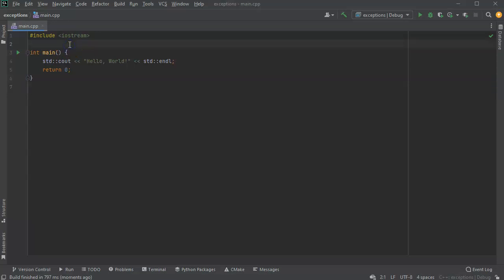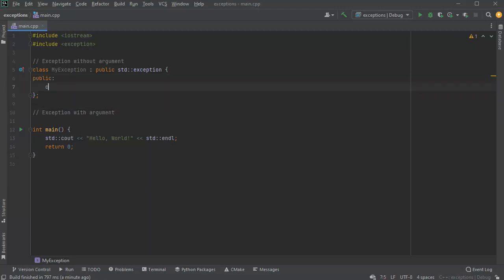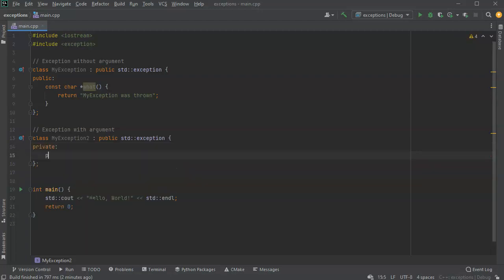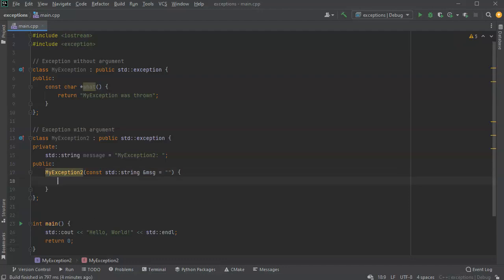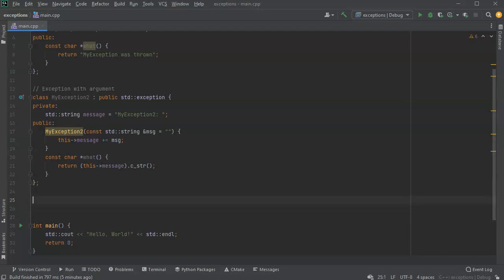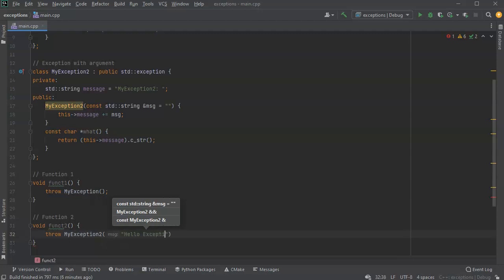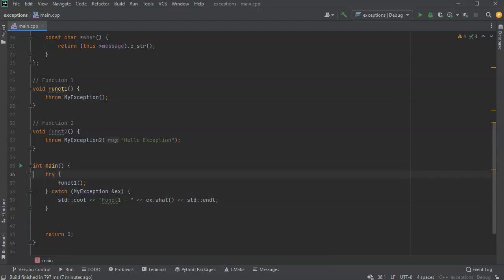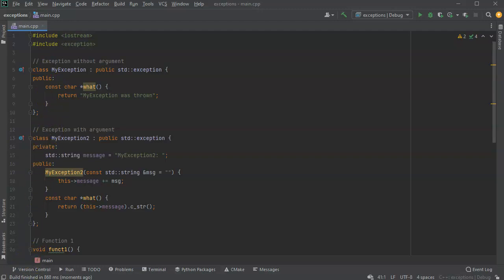Creating custom exceptions in C++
Shows how to create a custom exception in C++.  Examples of both an exception without an argument and an exception with an argument are shown.